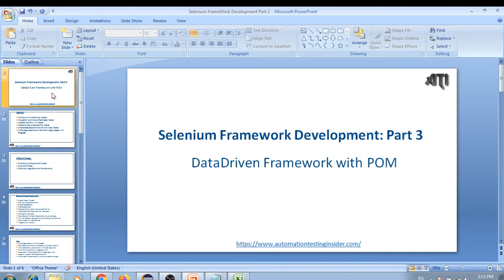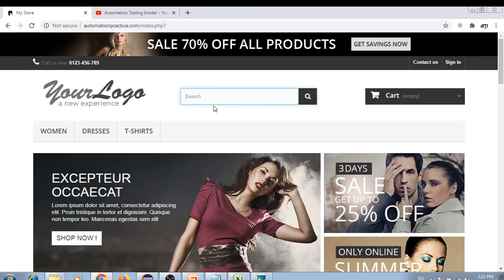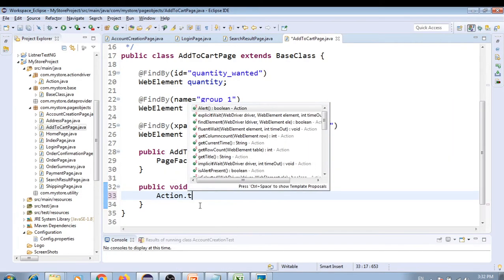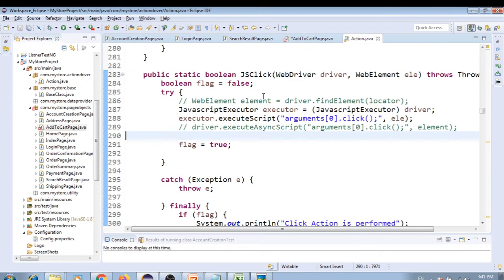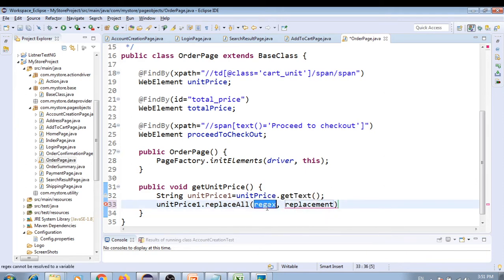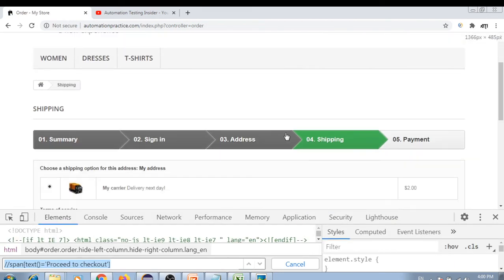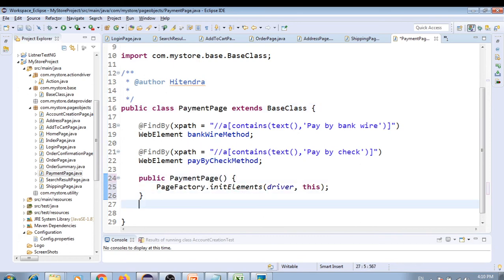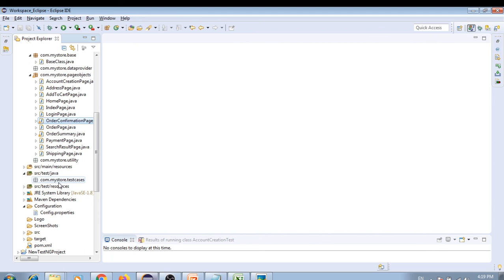Selenium DataDriven and POM Framework from Scratch Part 3 || Page Objects and User Action Methods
In this video, we will discuss about Selenium DataDriven and POM Framework from Scratch Part 3 || Page Objects and User Action Methods.